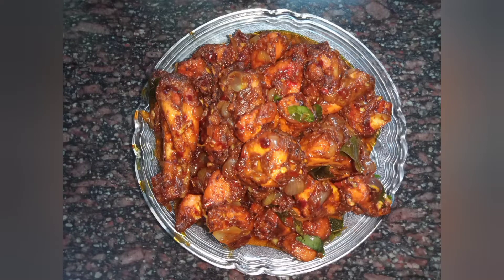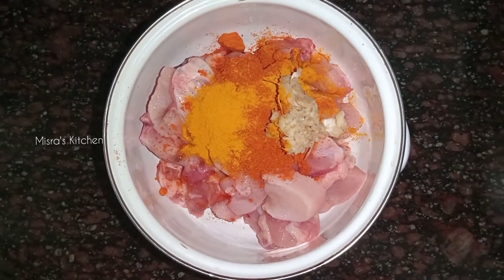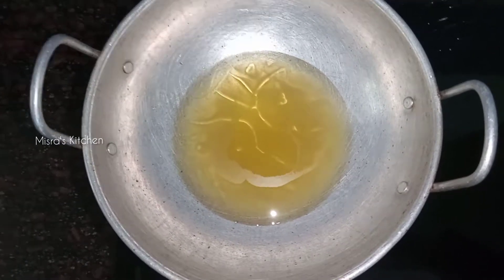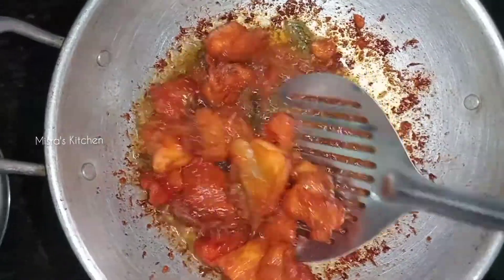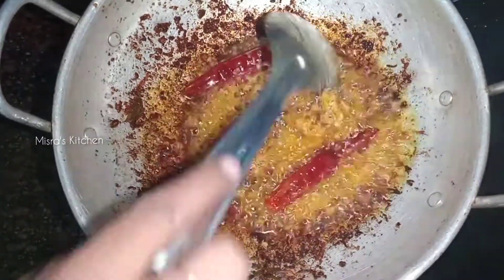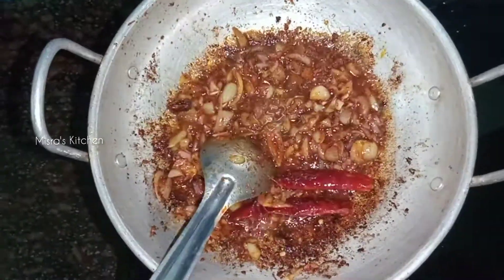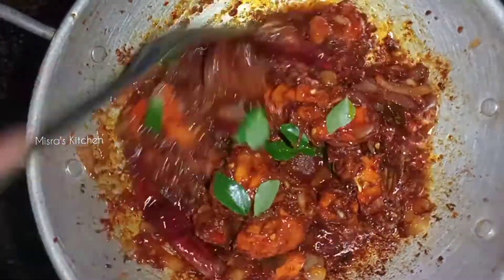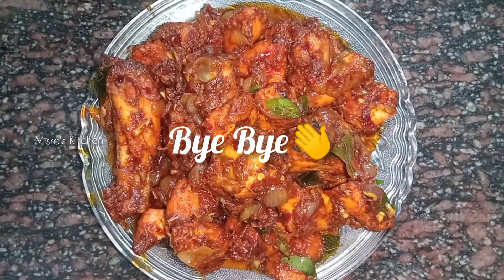Restaurant Style Chicken kondattam Recipe|Spicy Chicken Fry |Misra's Kitchen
Lub uhh all ❣️💜💞😍